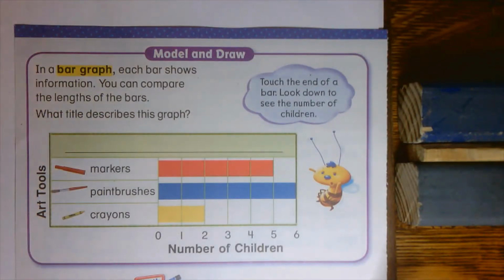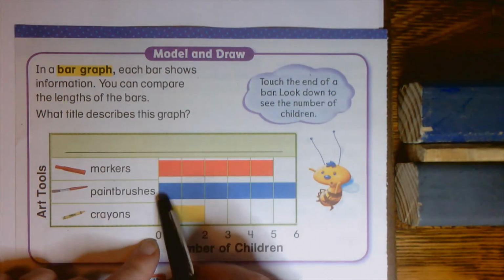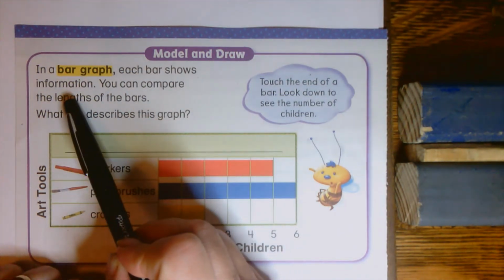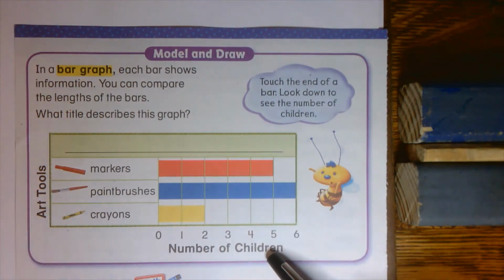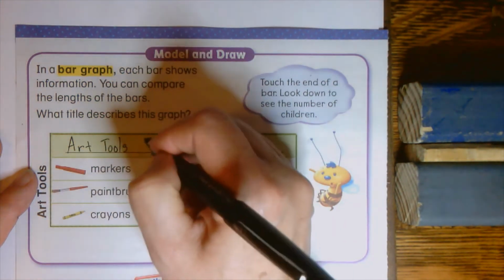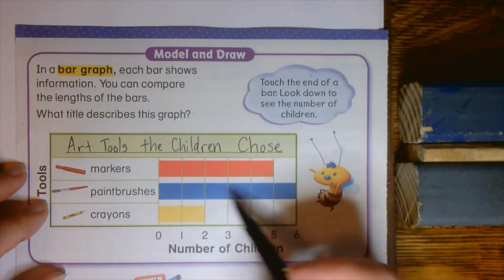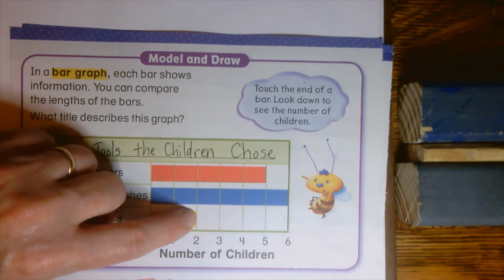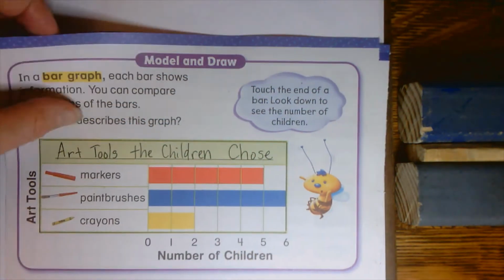Wednesday, April 15 First Grade Math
Remember to send a picture of the fourth page.